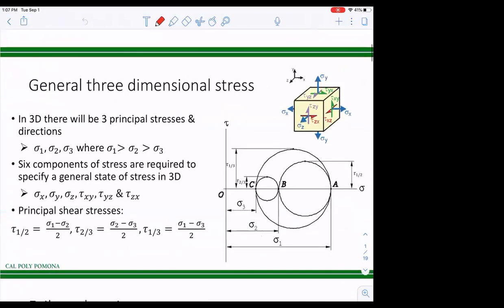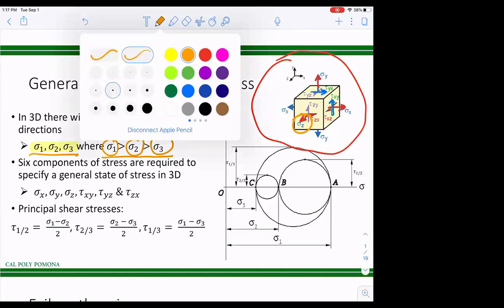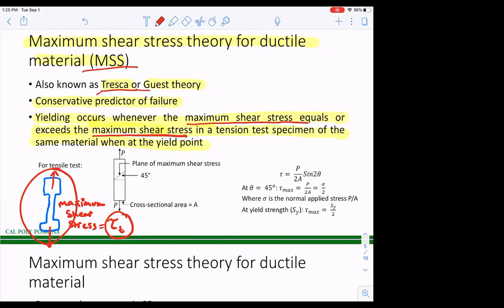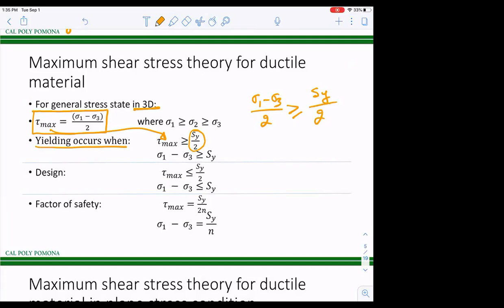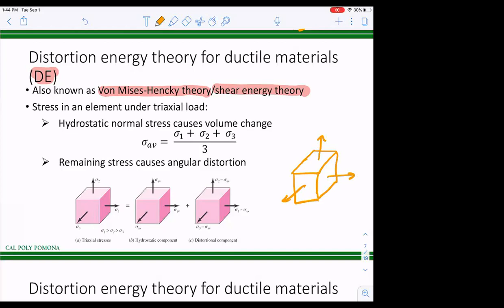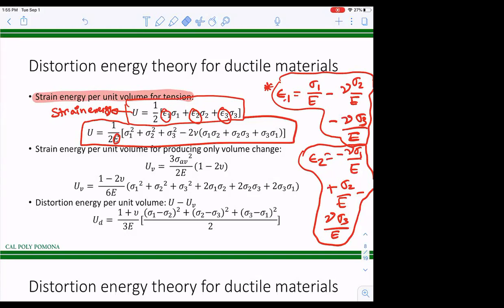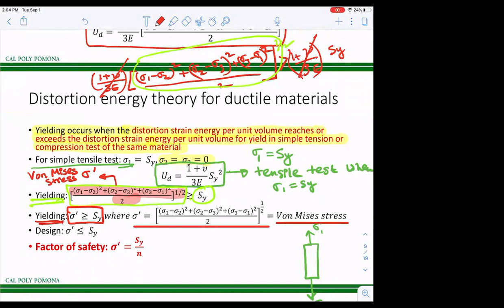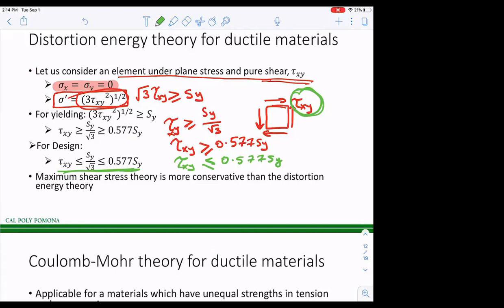ETM3151 Tuesday 9-1-20